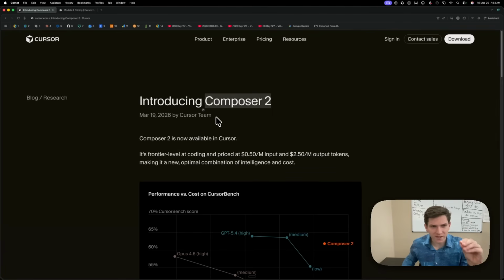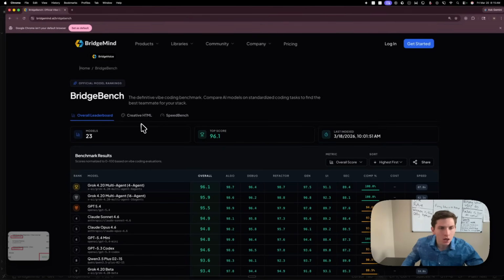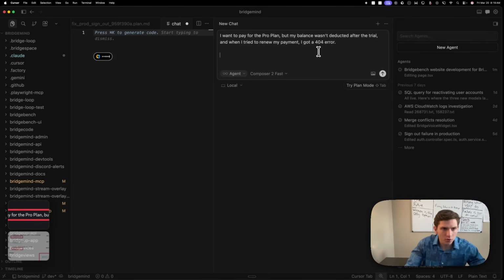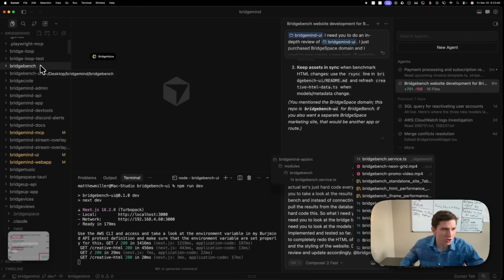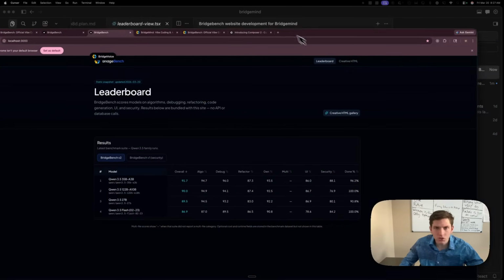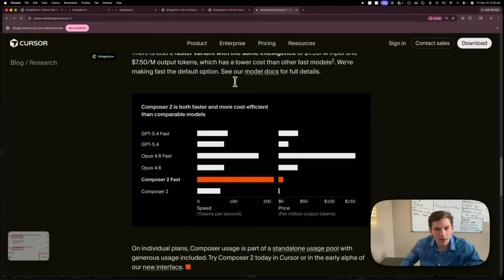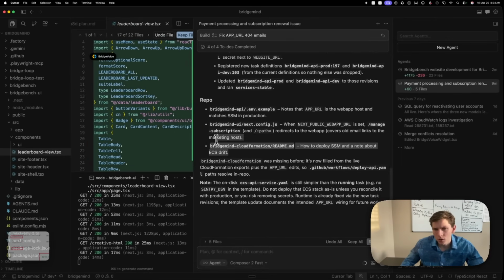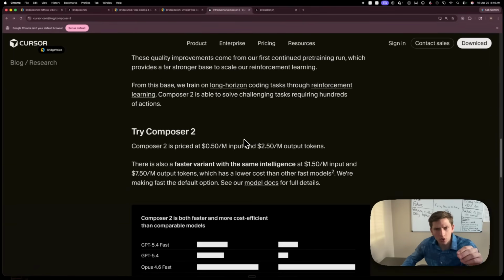Vibe Coding With Composer 2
Cursor just released their brand new frontier-level coding model, Composer 2 (along with the lightning-fast Composer 2 Fast variant). They've significantly slashed the pricing compared to Composer 1.5, making it highly affordable, and claim it boasts off-the-chart speeds of over 200 tokens per second. But does it actually hold up in a real-world production environment?

In this video, I bypass the theoretical benchmarks and put Composer 2 Fast to the ultimate test in my daily vibe coding workflow. First, I challenge it to rapidly build a custom standalone Next.js website for BridgeBench. Then, I unleash it on a live production 404 bug deep within the BridgeMind API. Watch the unedited results to see if the insane speed is worth the trade-off in intelligence and reliability compared to heavyweights like Claude Opus 4.6 and GPT 5.4.

Stop typing. Start shipping.

Chapters
00:00 Intro: Testing Cursor's New Composer 2
00:45 Pricing Breakdown: Composer 1.5 vs Composer 2
01:50 Benchmark Analysis and Missing Data
03:36 The UI Test: Building the BridgeBench Next.js Website
06:40 The Bug Test: Fixing a Live Production 404 Error
10:55 Reviewing the Output: UI Hallucinations and Errors
15:00 AWS Integration: Did It Go Too Far?
24:45 Final Verdict: Is the Speed Worth It?